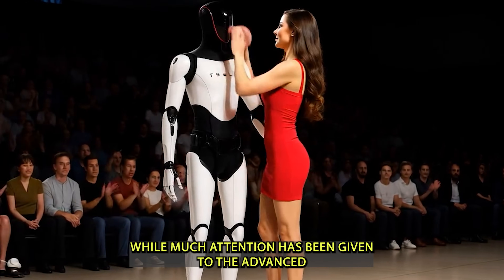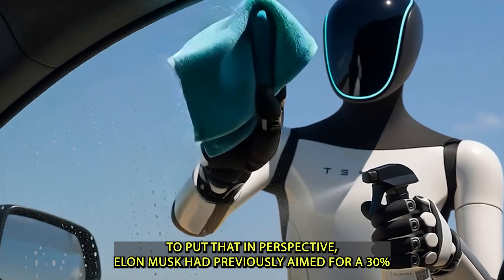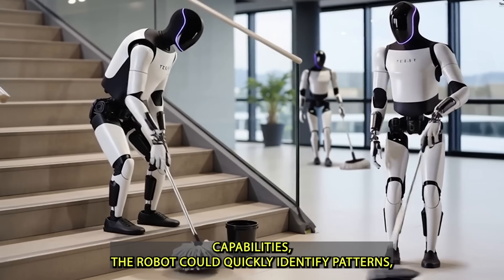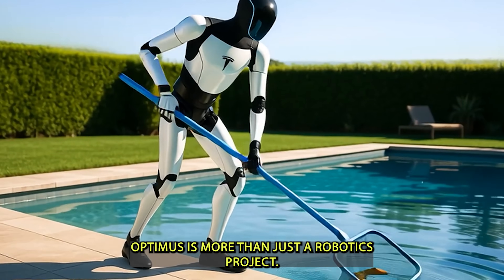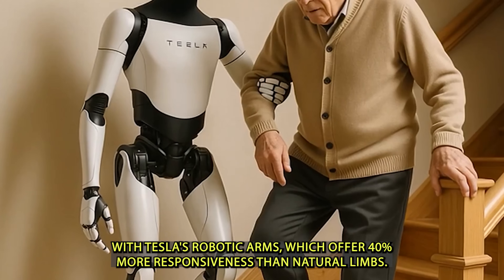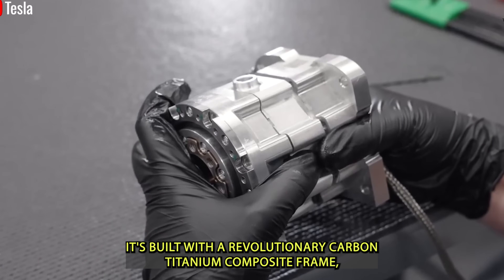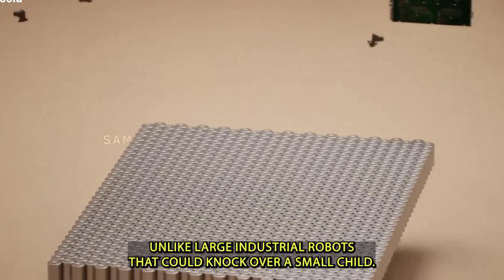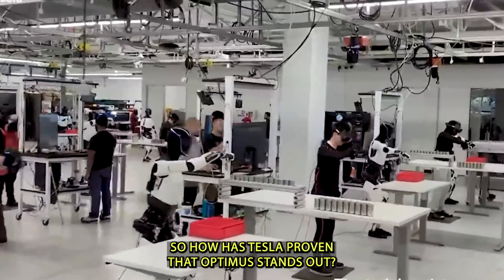Tesla Optimus Gen V3 Just Changed the Game! Grok AI Safety Update Explained!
While we've all been amazed by the impressive manual functions of the Tesla Optimus Gen 3 robot, many have overlooked one of its most incredible abilities—its exceptional balance on virtually any terrain. But now, Tesla has taken things a step further. Elon Musk has just revealed updates that push Optimus’s capabilities into an entirely new realm.

The Optimus Gen V3 isn't just built for homes—it’s being developed with the long-term goal of navigating the harsh terrain of Mars. That’s right—Tesla is aiming to make Optimus a space-capable, all-terrain assistant. On top of that, new updates have shown a major leap in speed, surpassing every other humanoid robot in its class.

Optimus Gen 3 is no longer just a robot—it’s a real glimpse into the future of AI, robotics, and everyday life.

Now, here’s the game-changing part: Tesla has announced a strategic pause in Optimus production. But don’t worry—it’s not a setback. In fact, it’s a smart move to refine the robot’s most important update yet: its versatile homemaker functionality. Tesla is focusing on making Optimus truly useful in everyday environments, from cooking and cleaning to learning household routines with incredible precision.

And it doesn't stop there. Alongside these updates, Tesla is integrating Grok AI’s safest and most advanced features yet—making sure this next-gen assistant is not just smart and capable, but safe and reliable.

By improving Optimus’s ability to learn, adapt, and function independently, Tesla is positioning this robot as a key part of its broader tech ecosystem—working hand-in-hand with Tesla's autonomous vehicles, energy systems, and even factory automation.

In short, Optimus Gen V3 is being fine-tuned for real-world applications, both on Earth and possibly beyond. These updates are moving Tesla’s robot closer than ever to being a truly helpful, intelligent assistant in your daily life.

So, what does this mean for the future of robotics and home automation? We’re entering an exciting new chapter—and this video explores everything you need to know about the latest features, future potential, and what Elon Musk’s vision could mean for all of us.